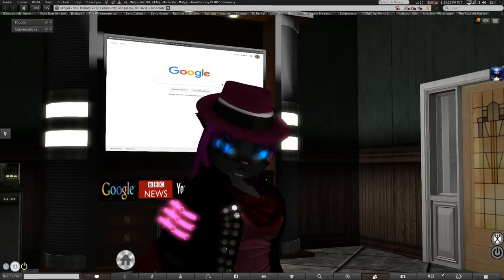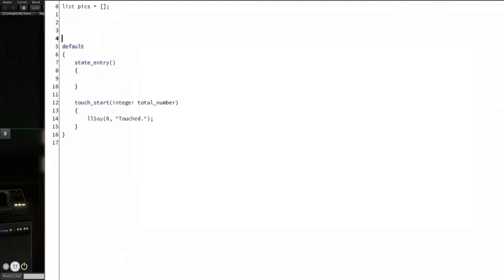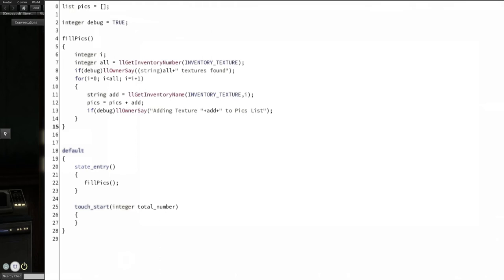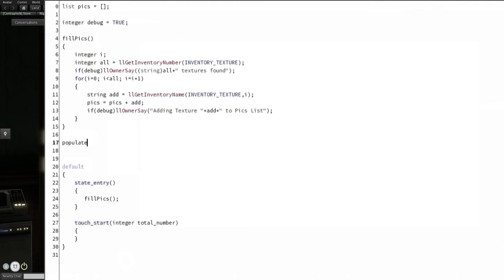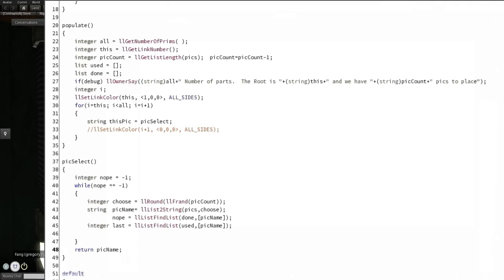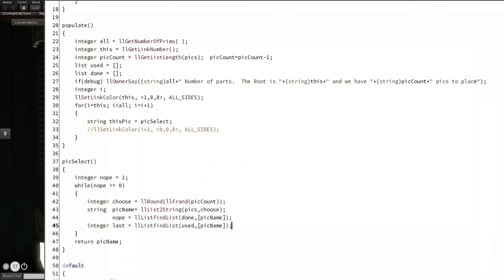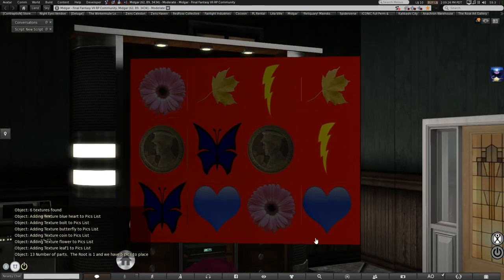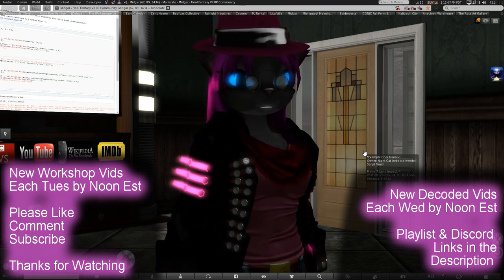Learn Linden Scripting Language (LSL) #96 - Memory Board Pt 1